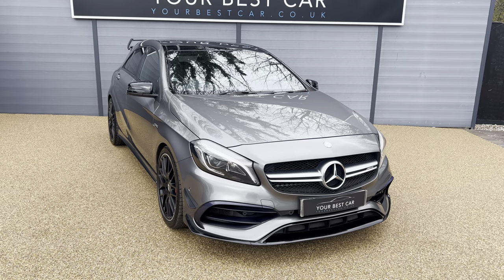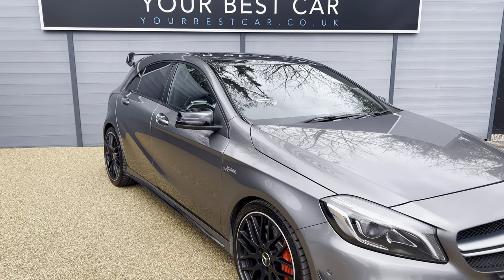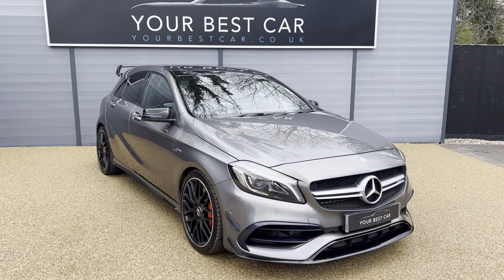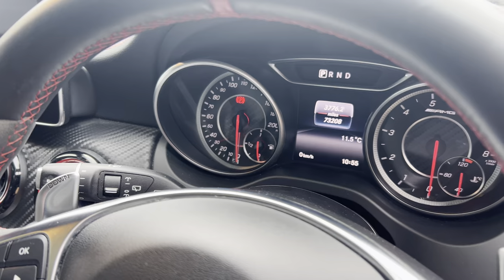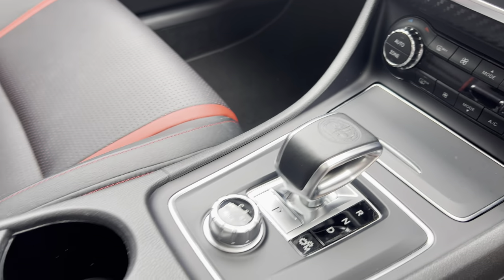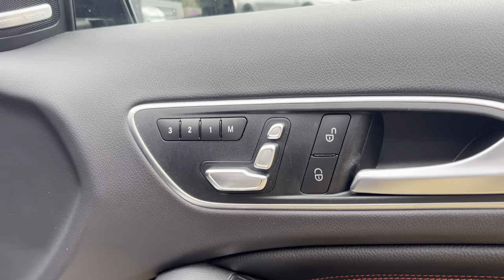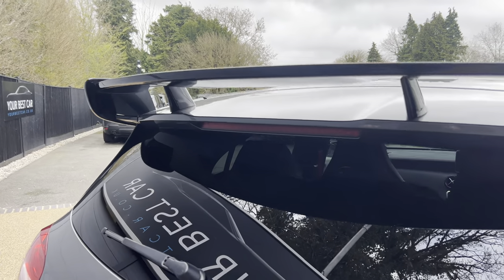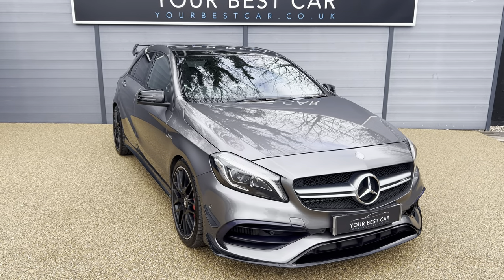Mercedes-Benz A45 AMG 2.0 PREMIUM DCT 4MATIC - WALK AROUND VIDEO | 4K